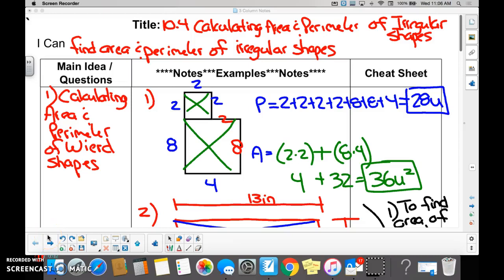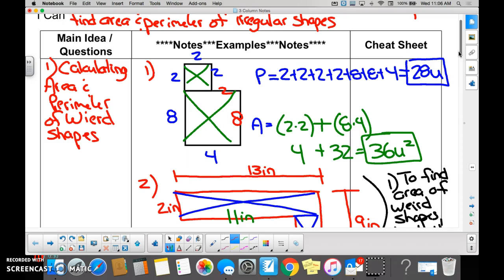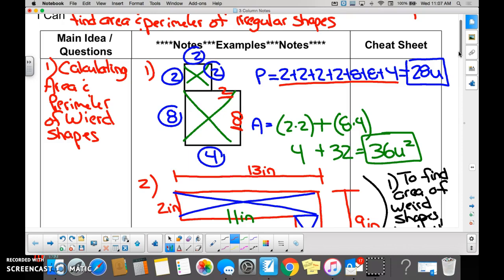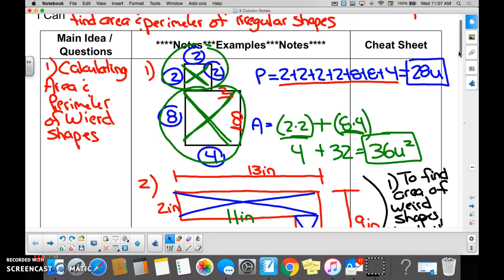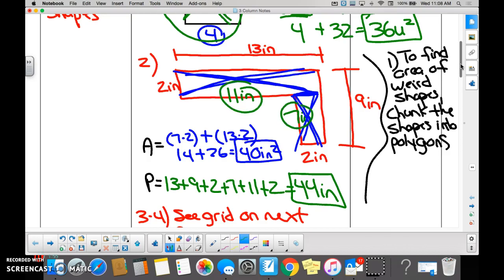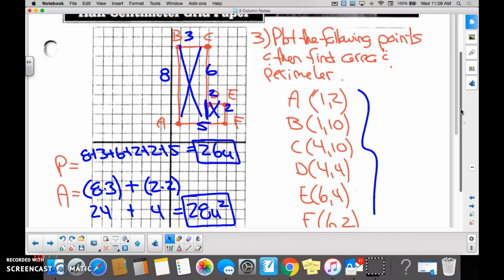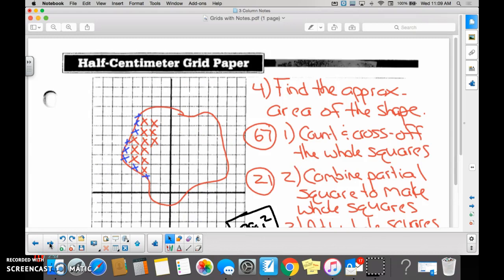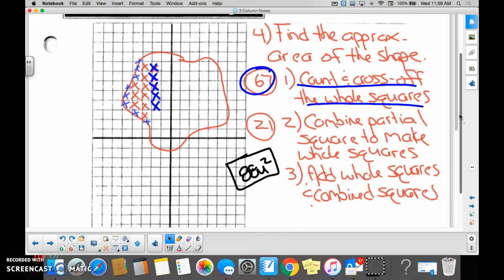10.4 Calculating Area and Perimeter of Irregular Shapes